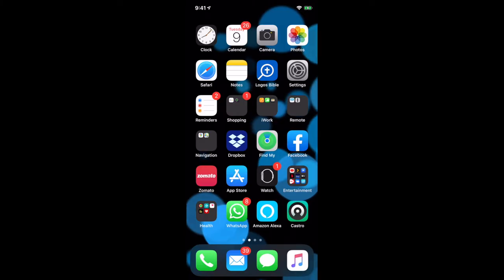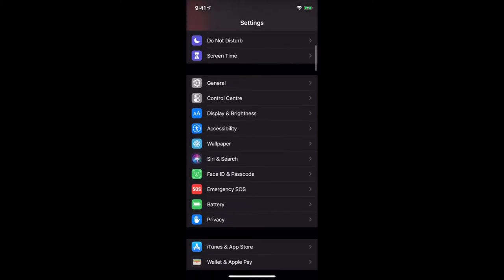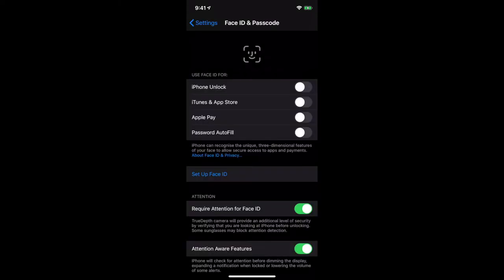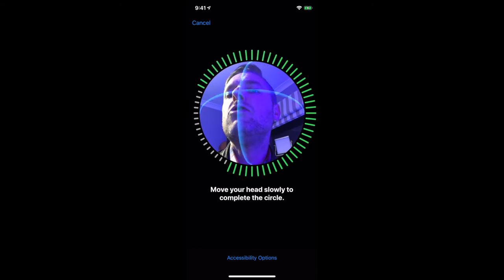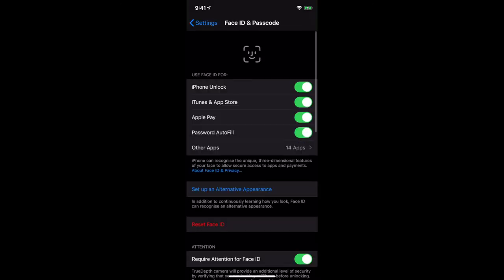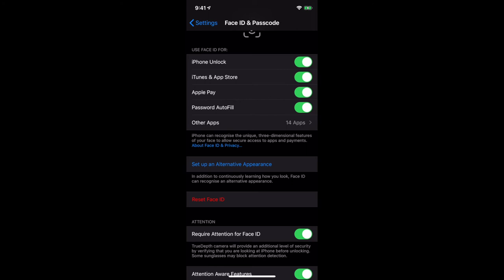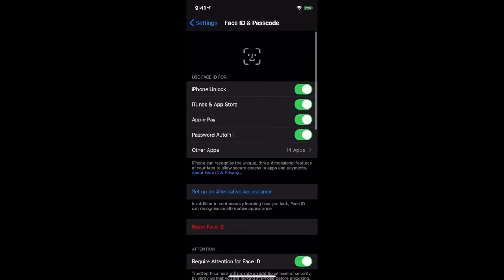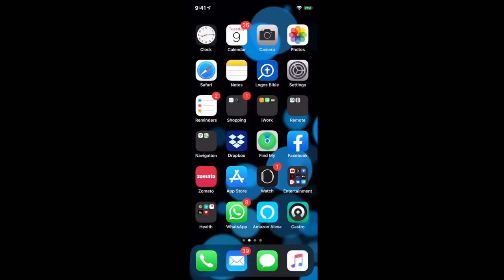Setup Face ID on new iPhone: Guide and Testing